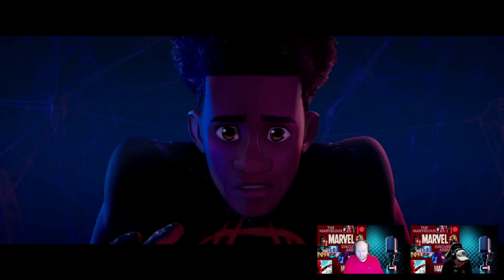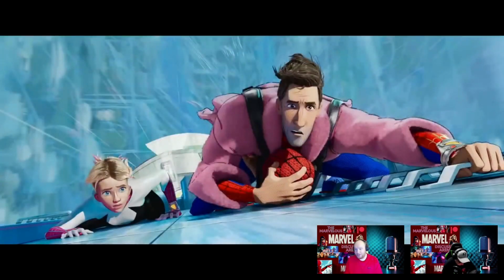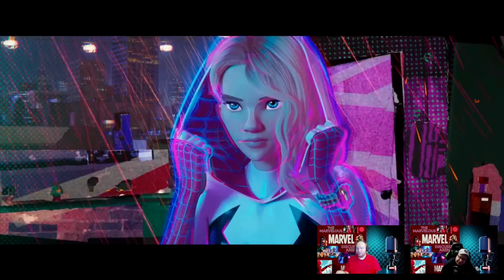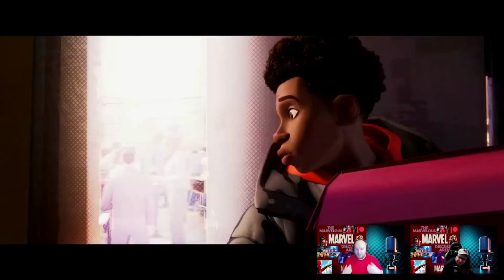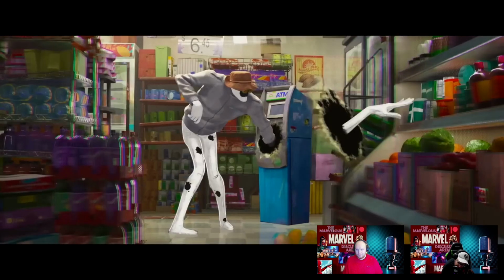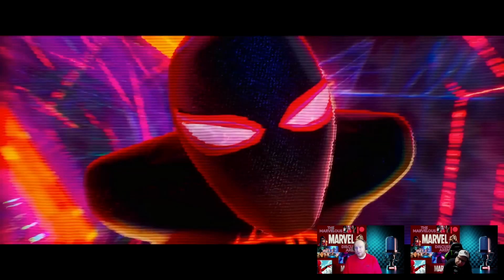Spider Man: Across The Spider Verse - A Must See Movie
Spider Man: Across The Spider Verse - A Must See Movie! In this video we discuss Spider Man: Across the Spider Verse!
THIS VIDEO CONTAINS SPOILERS FOR SPIDER MAN: ACROSS THE SPIDER VERSE! PLEASE WATCH THE FILM BEFORE CHECKING OUT THE VIDEO!

Come join us and chat with us about MARVEL as well as video games and all our other entertainment and pop culture-related content over on The Arena Productions Discord!

The Arena Productions is dedicated to making content related to video games, entertainment and pop-culture. Podcasting, Streaming and Review/News videos make up the bulk of the channels content!

To check out where you can find us on other social media platforms check out our Linktree

As a YouTube creator, one thing I am always short on is time. I use TubeBuddy because it offers all kinds of tools that help with productivity, SEO, and community management.